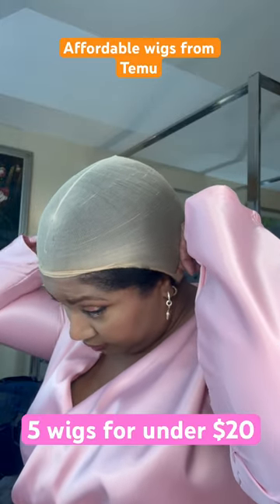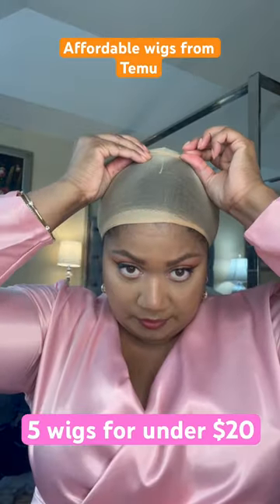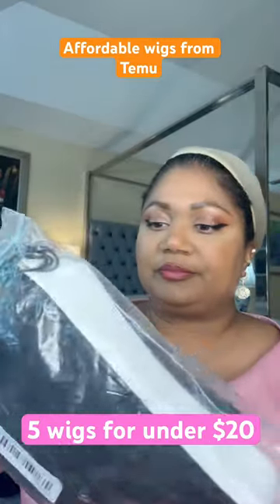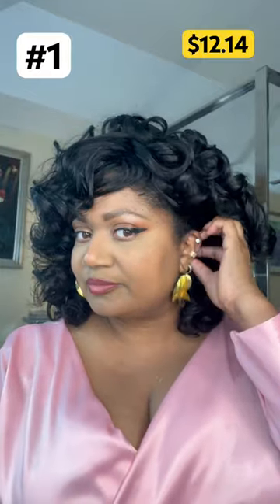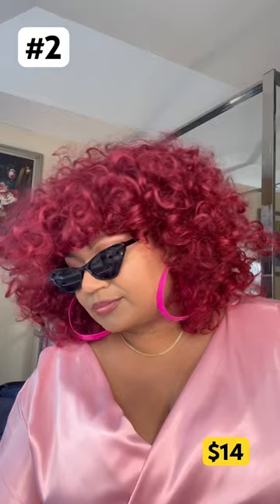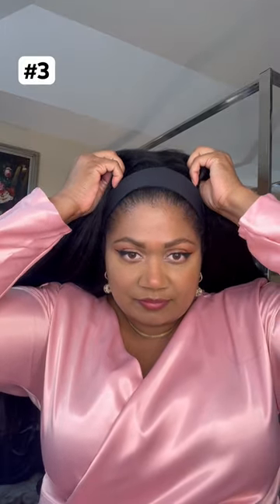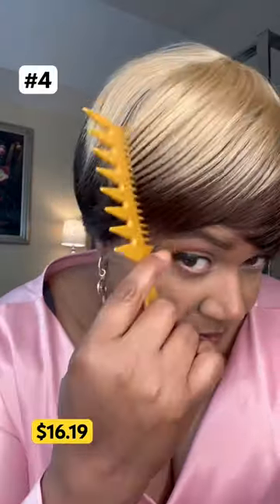WIG TRY-ON 😁5 fun & EASY wearable wigs for under $20